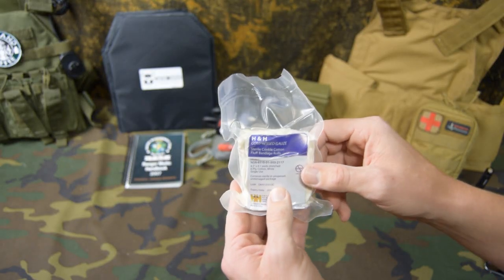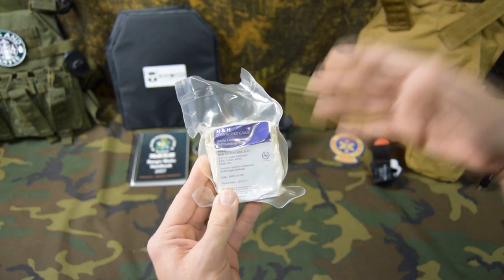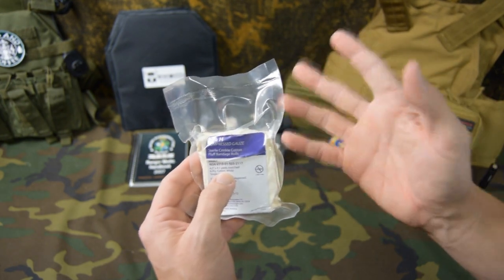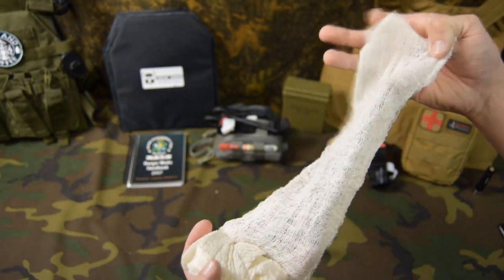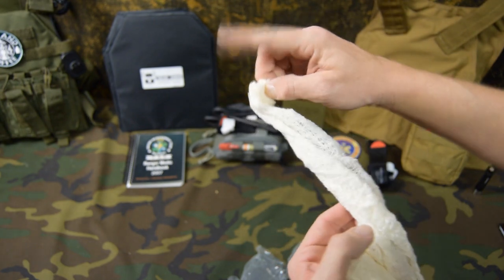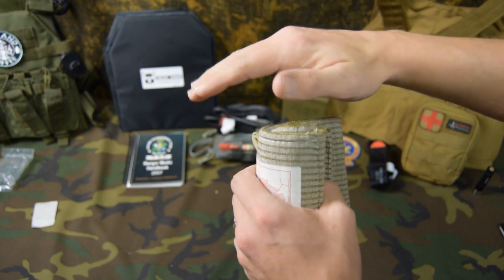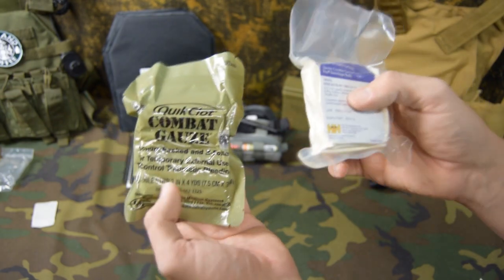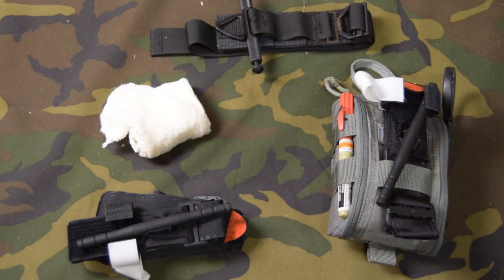H&H Compressed Gauze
The H&H compress gauze makes a great addition to your ifak or trauma kit. The compress gauze is used to pack into a wound and help control major bleeding.